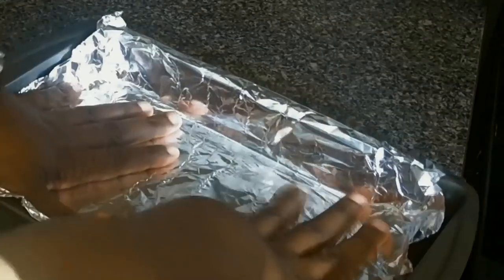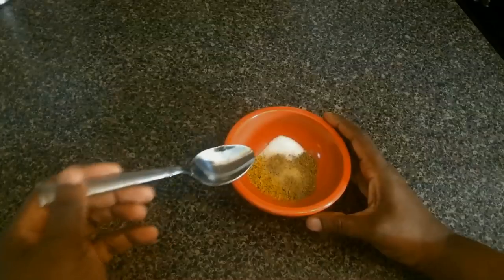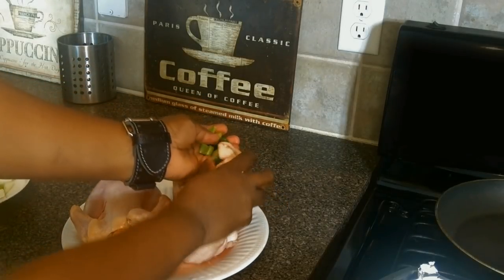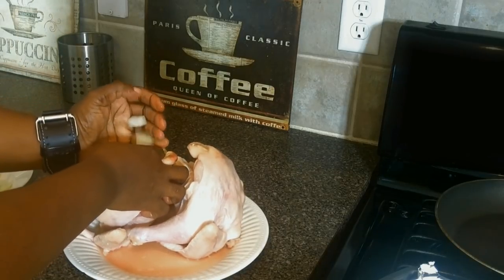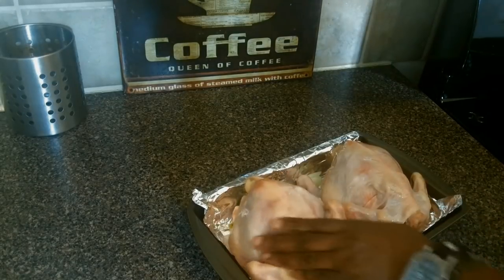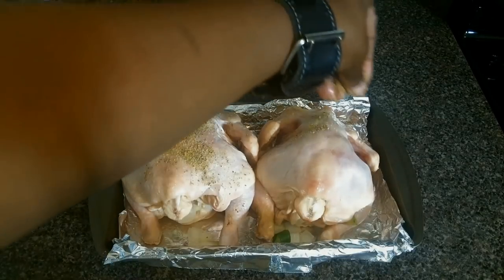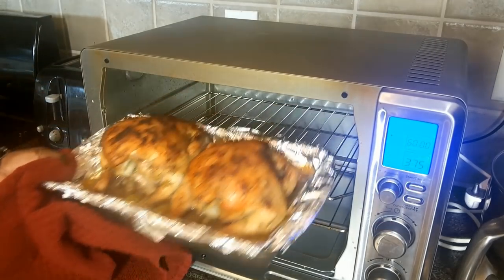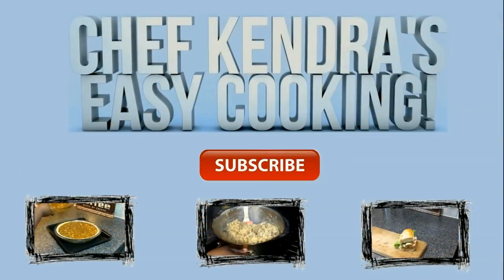How to make Roasted Cornish Hens - Easy Cooking!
How to roast Cornish Hens